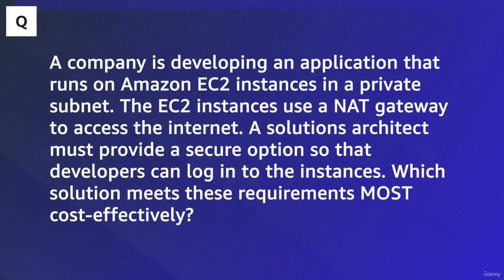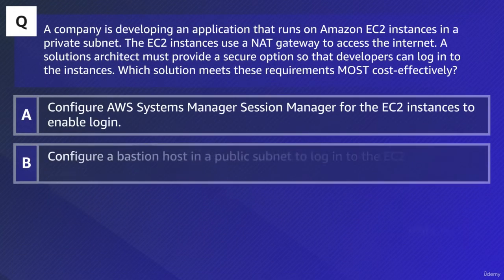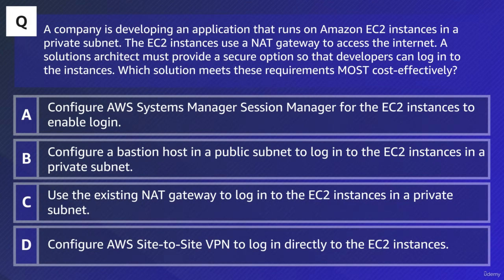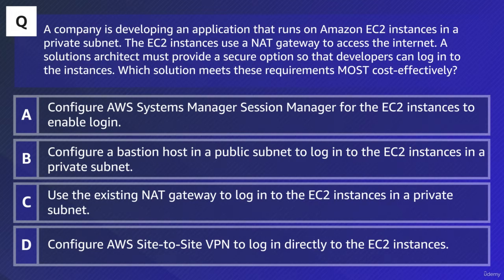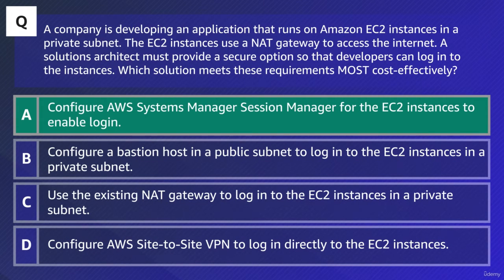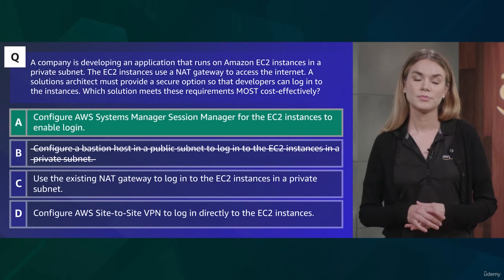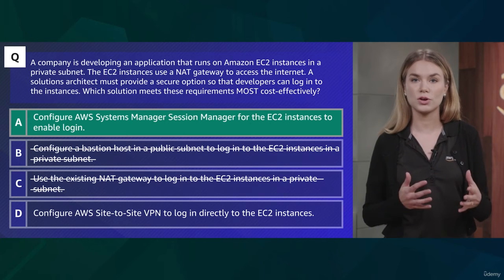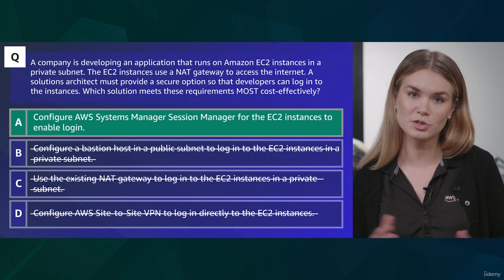Week 4 Lecture 006 Cost optimized Network Architectures Question Walkthrough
Topic:  Cost optimized Network Architectures Question Walkthrough